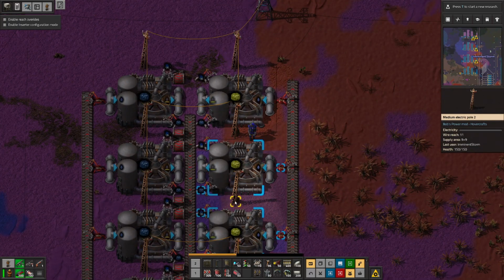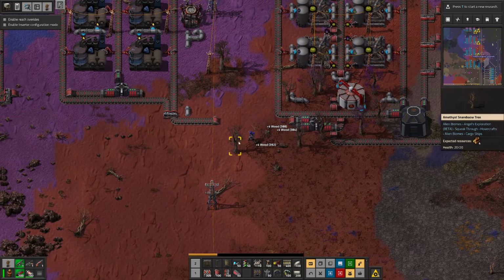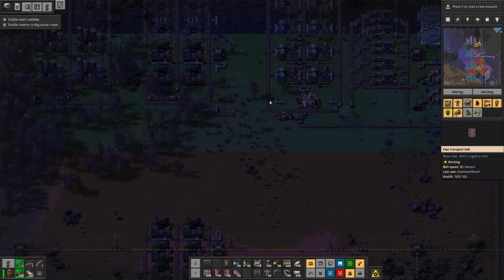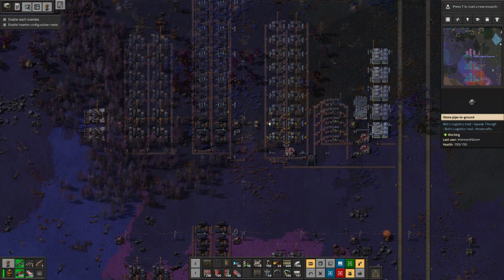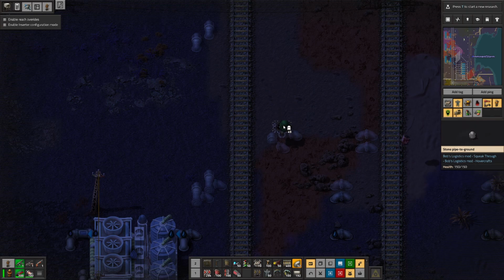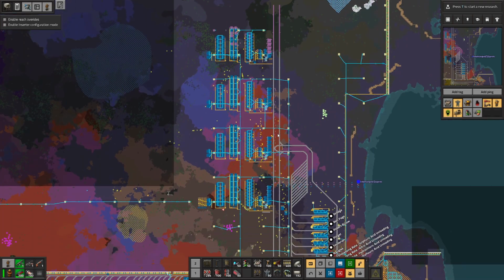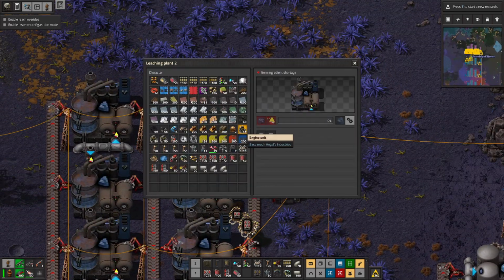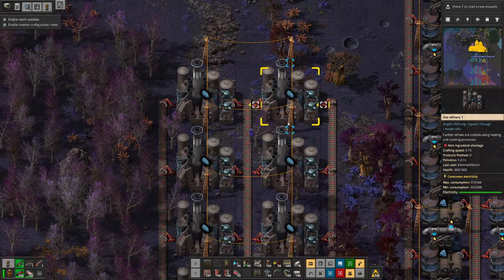Factorio - Angel's & Bob's - Season 2 - Episode 137 - Fluid Routing